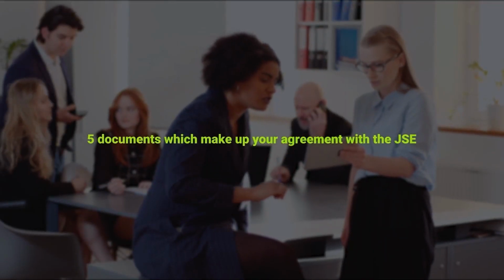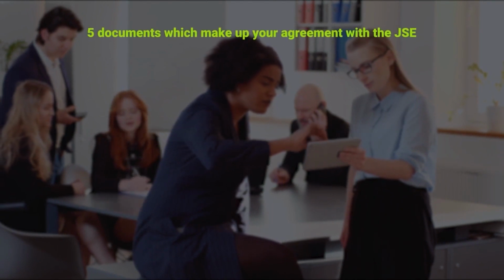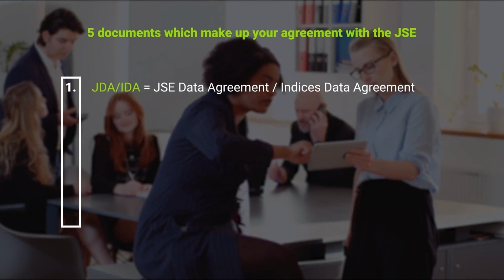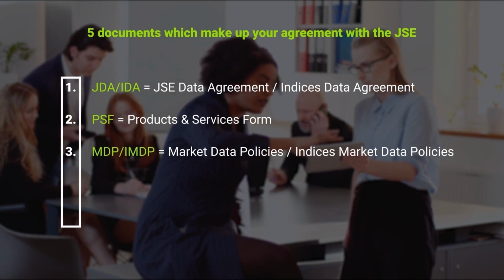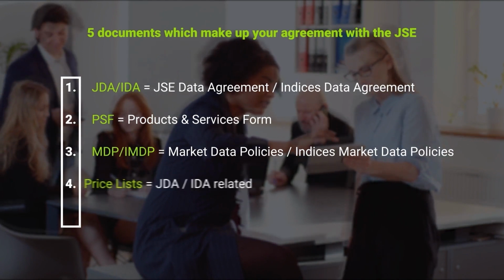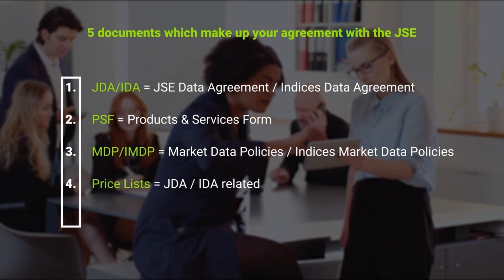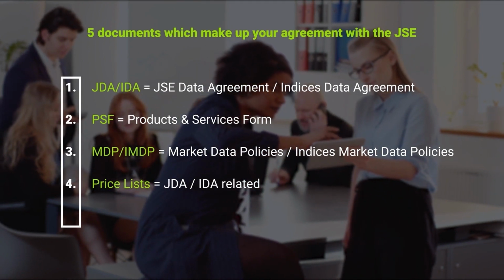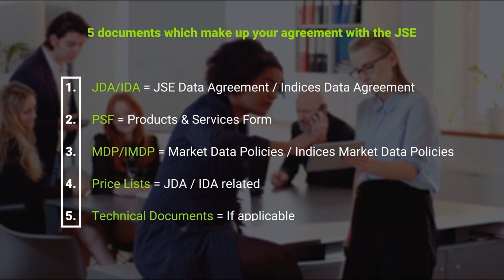JSE Market Data (Dispute Resolution Policy)